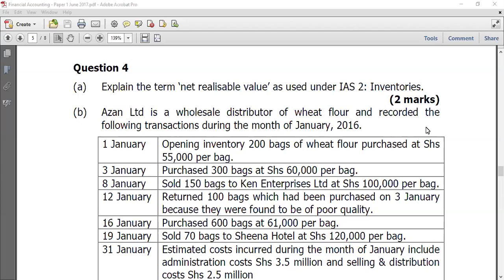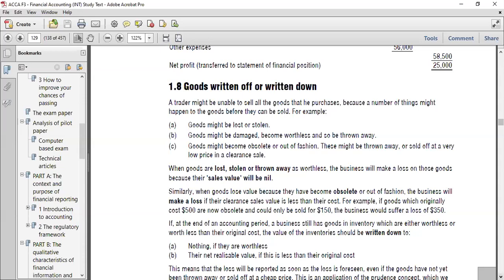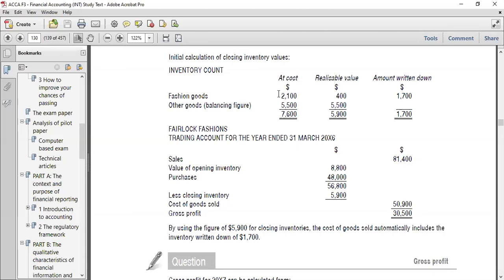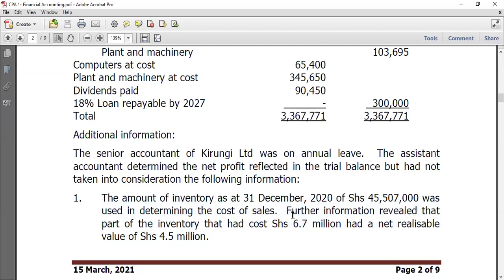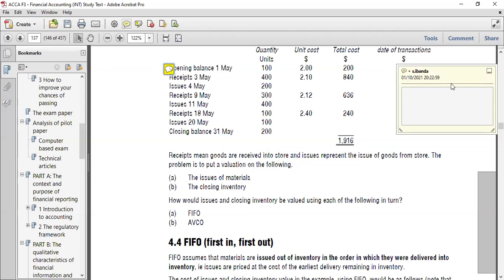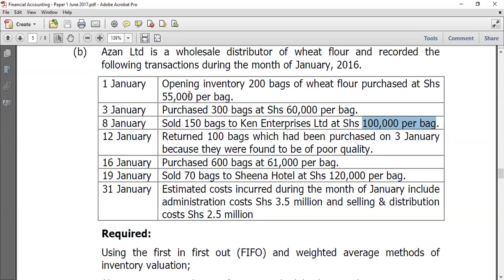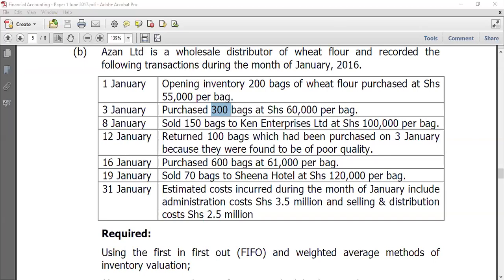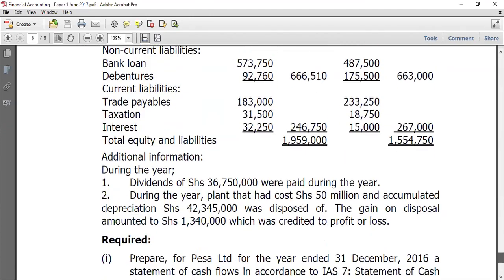Accounting for Inventory (IAS 2) (First in First Out - FIFO)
In this video, Samuel Ibanda, CPA, explains Accounting for Inventory under IAS 2 using the First In First Out (FIFO) method. Learn step-by-step how to value inventory, calculate cost of goods sold, and apply FIFO for accurate financial reporting and exams.

📘 What you’ll learn:

Meaning and purpose of inventory accounting under IAS 2

How the FIFO method works for inventory valuation

Step-by-step calculation of cost of goods sold and closing stock

Practical examples for CPA, ACCA, and BCom students

Tips to avoid common mistakes in inventory accounting

💼 Perfect for:

Accounting students (CPA, ACCA, BCom) preparing for exams

Finance professionals handling inventory and stock valuation

Business owners and accountants learning inventory management